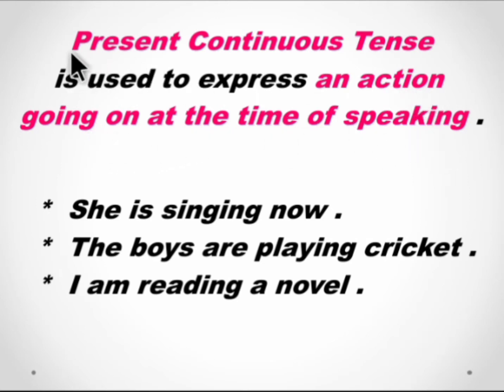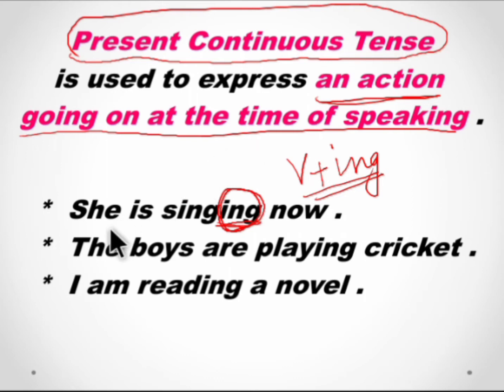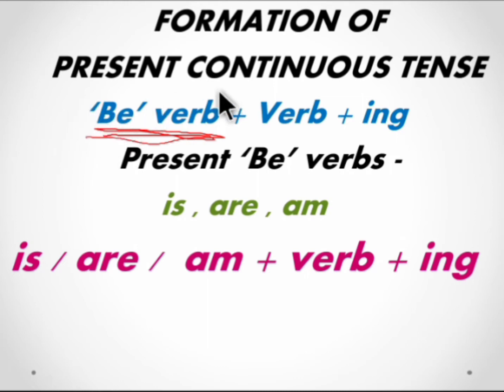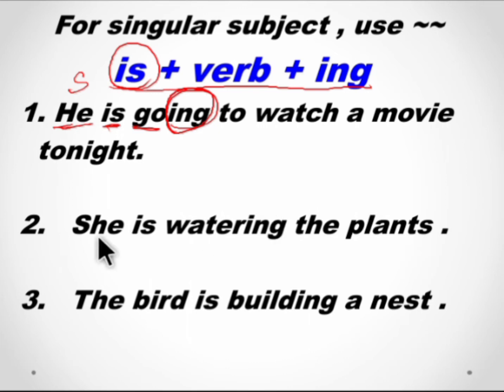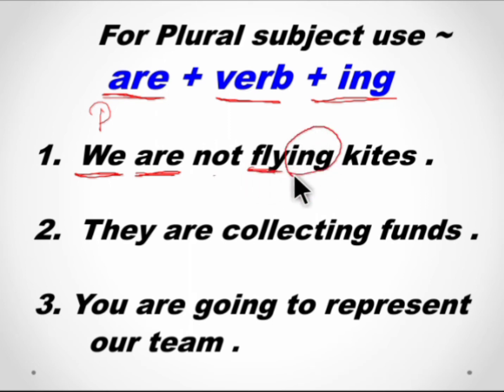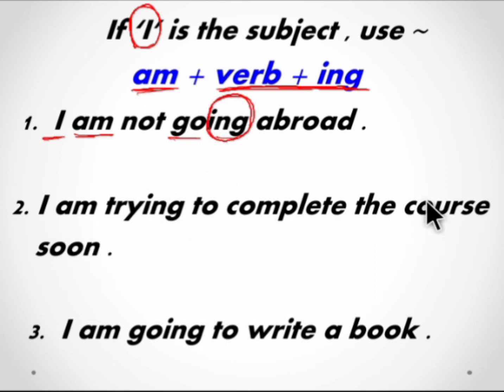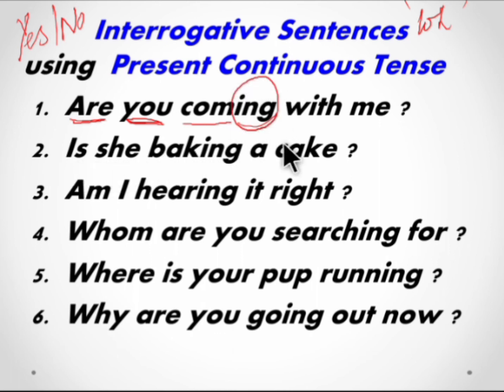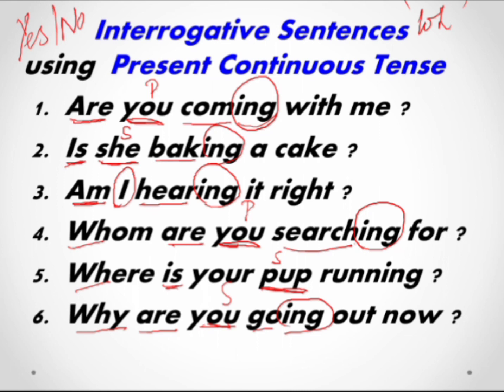Part 13.5 - Present Continuous Tense | Rules | Usage || ENG ENGINE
Present Continuous Tense | Rules | Usage

This video is about Present Contonuous Tense. I have taught the rules and structure to follow in Present Continuous Tense.